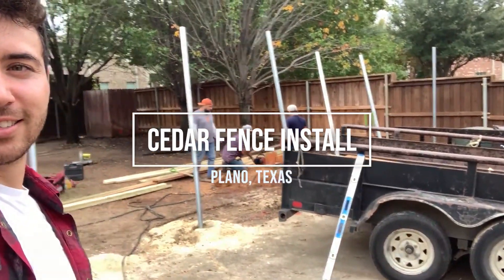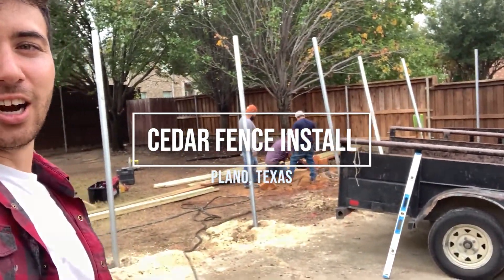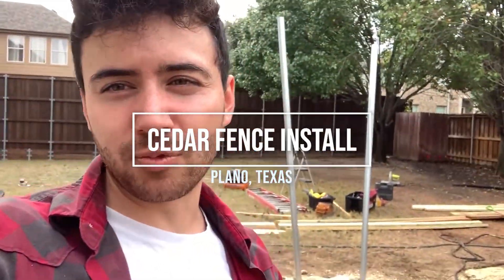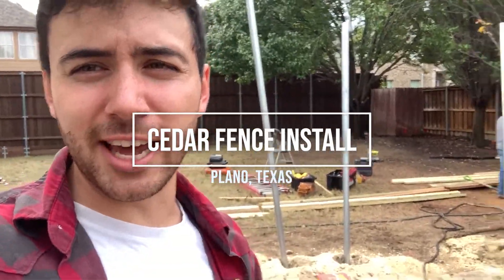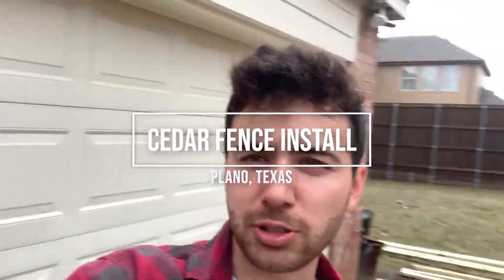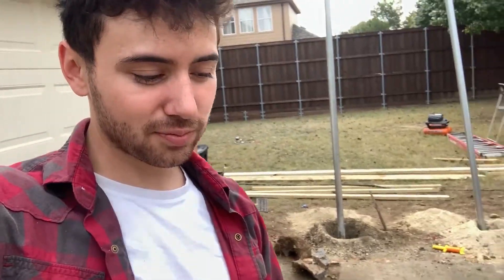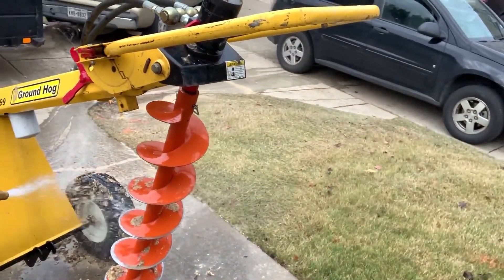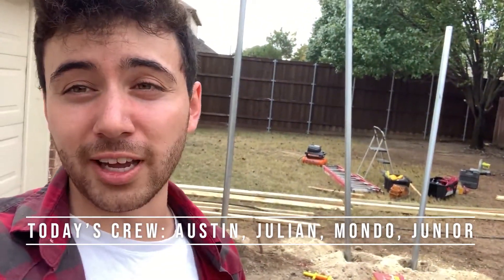CEDAR Fence BLOWN over replaced in ONE day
Here we install a Western Red Cedar fence, 3/4" thick pickets, #2 grade, 8 feet tall, Board on Board with Cap and Trim - used 2x4 treated pine rails, 2x6 treated pine kickboard.

We dug the holes 3 feet deep, and filled 100 pounds of concrete per post. No shortcuts baby.